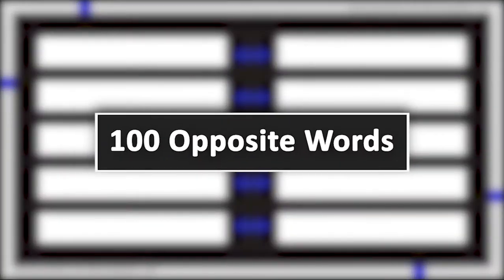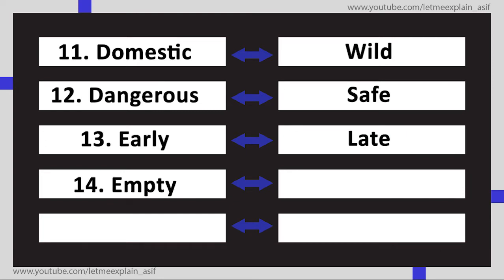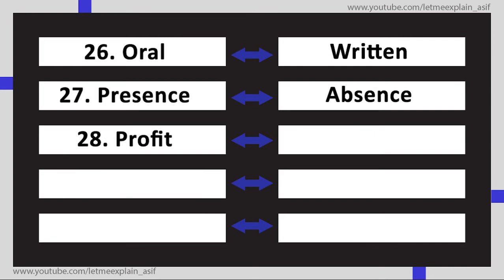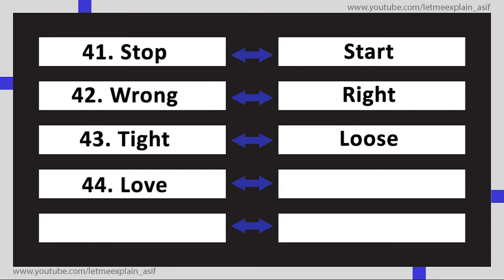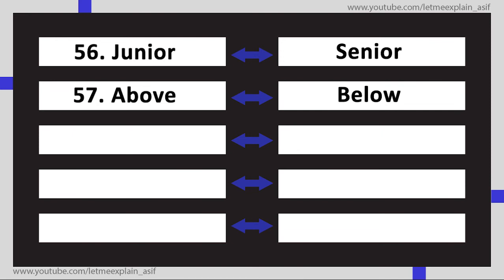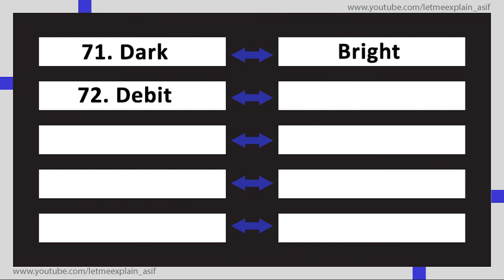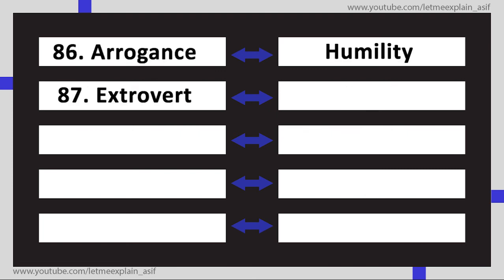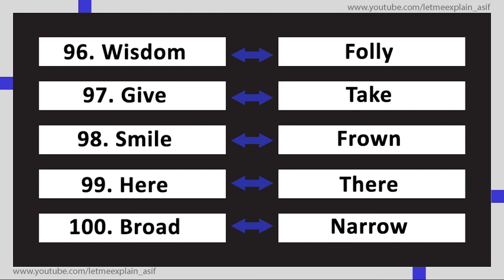100 opposite words in English | Useful English words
Useful English words - 100 opposite words in English

If you do not understand the meaning of a particular word, use English to your native language dictionary.
Watch this video again and again. It will help you to memorize the words.
Happy learning.

Bangla meaning of all words according serial:
1. গ্রহণ - অস্বীকার
2. আশাবাদী - নিরাশাবাদী
3. বড় - ছোট
4. প্রাচীন - আধুনিক
5. জীবিত - মৃত
6. প্রশংসা - হতাশ
7. সাহসী - টিমিড
8. প্রশস্ত - সংকীর্ণ
9. স্বীকার - অস্বীকার
10. প্রশস্ত - সংকীর্ণ
11. পরিষ্কার - নোংরা
12. ঘরোয়া - বন্য
13. বিপজ্জনক - নিরাপদ
14. প্রথম - মরহুম
15. খালি - পূর্ণ
16. দোষী - নিরীহ
17. স্বাধীনতা - দাসত্ব
18. বোকা - বুদ্ধিমান
19. ভয় - সাহস
20. লাভ - ক্ষতি
21. উচ্চ - নিম্ন
22. সম্মান - অসম্মান
23. জ্ঞান - অজ্ঞতা
24. মিথ্যা - সত্য
25. পুংলিঙ্গ - মেয়েলি
26. প্রাকৃতিক - কৃত্রিম
27. মৌখিক - লিখিত
28. উপস্থিতি - অনুপস্থিতি
29. লাভ - ক্ষতি
30. দ্রুত - ধীর
31. প্রত্যাখ্যান - গ্রহণ করুন
32. রুক্ষ - মসৃণ
33. ধনী - দরিদ্র
34. ট্র্যাজেডি - কৌতুক
35. বিজয় - পরাজয়
36. দুর্বল - শক্তিশালী
37. যুবক - বয়স্ক
38. হাসি - কান্না
39. কিনুন - বিক্রয়
40. এটি - যে
41. কখনই না - সর্বদা
42. থামুন - শুরু করুন
43. ভুল-রাইট
44. আঁট - আলগা
45. প্রেম - ঘৃণা
46. ​​নিক্ষেপ - ধরা
47. হ্যাঁ - না
48. ফরোয়ার্ড - পিছিয়ে
49. দাঁড়ান - বসুন
50. হারিয়ে গেছে - পাওয়া গেছে
51. ক্ষমতা - অক্ষমতা
52. শুভ - অসন্তুষ্ট
53. আমদানি - রফতানি
54. অভ্যন্তরীণ - বাহ্যিক
55. সর্বোচ্চ - সর্বনিম্ন
56. অন্তর্ভুক্ত - বাদ দিন
57. জুনিয়র - সিনিয়র
58. উপরে - নীচে
59. সংখ্যাগরিষ্ঠতা - সংখ্যালঘু
60. সুপিরিয়র - নিকৃষ্ট
61. সভ্য - অসম্পূর্ণ
62. অর্জন - হারান
63. সম্মতি - অসম্মতি
64. অনুর্বর - উর্বর
65. ভোঁতা - তীক্ষ্ণ
66. উজ্জ্বল - ম্লান
67. যত্ন - অবহেলা
68. শীতল - উষ্ণ
69. সাহসী - টিমিড
70. নিষ্ঠুর - ধরনের
71. কঠিন - সহজ
72. অন্ধকার - উজ্জ্বল
73. ডেবিট - জমা
74. উপার্জন - ব্যয়
75. মিথ্যা - সত্য
76. শুভ - দুঃখিত
77. চর্বি - পাতলা
78. টাটকা - বাসি
79. দোষী - নিরীহ
80. ভাল - খারাপ
81. নম্র - অহংকারী
82. জয় - দুঃখ
83. ধরনের - নিষ্ঠুর
84. ছোট - অনেক
85. করুন - বিরতি
86. শব্দ - নিরবতা
87. অহংকার - নম্রতা
88. এক্সট্রোভার্ট - অন্তর্মুখী
89. গ্রহণ - প্রদান
90. পাকা - কাঁচা
91. পদোন্নতি - গণতন্ত্র
92. মনে রাখবেন - ভুলে যান
93. মোটিভেটেড - ডেমোটিভেটেড
94. তীক্ষ্ণ - নিস্তেজ
95. সাধারণ - বিশেষ
96. বন্য - গার্হস্থ্য
97. প্রজ্ঞা - বোকা
98. দিন - নিন
99. হাসি - ভ্রষ্ট
100. এখানে - সেখানে